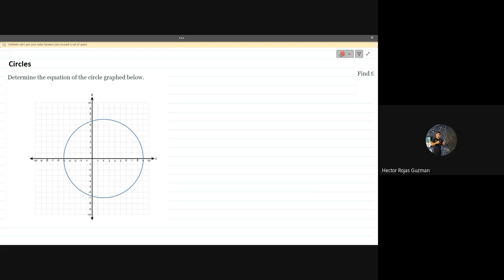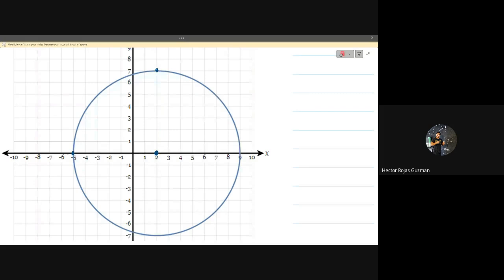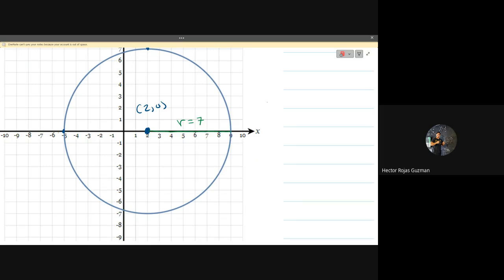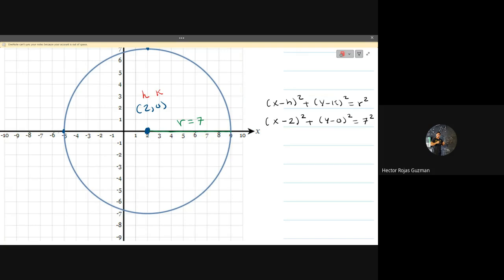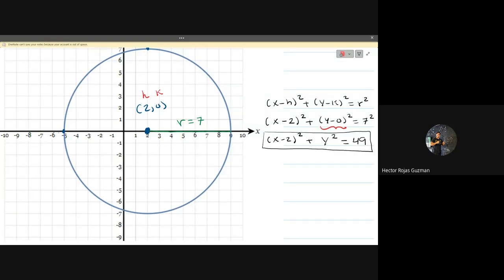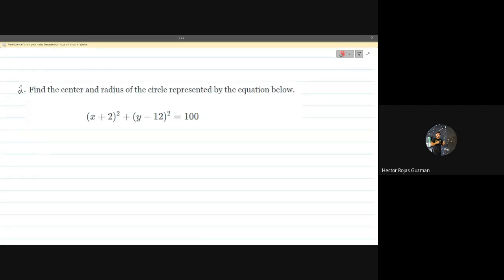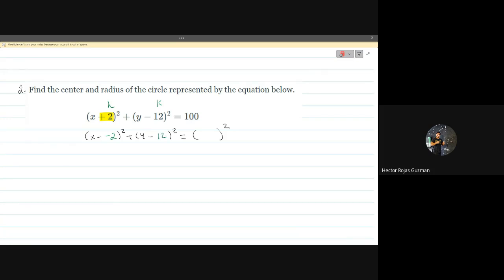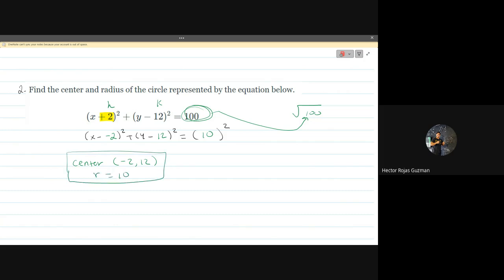S2 Final - Circles